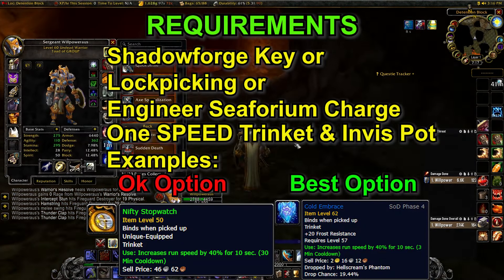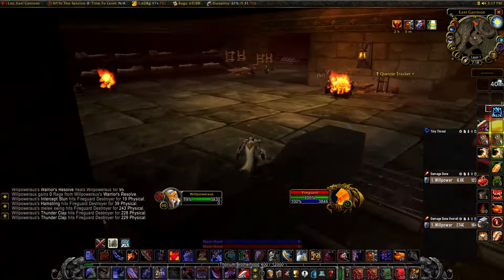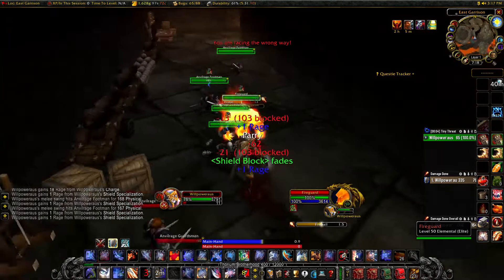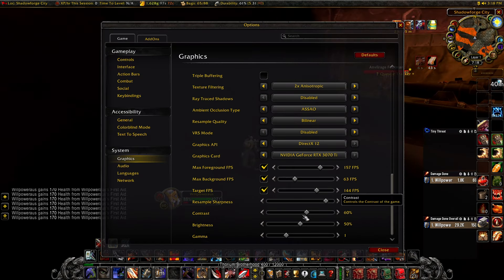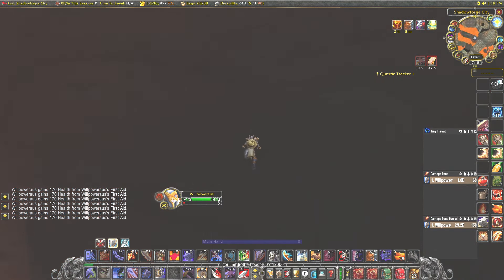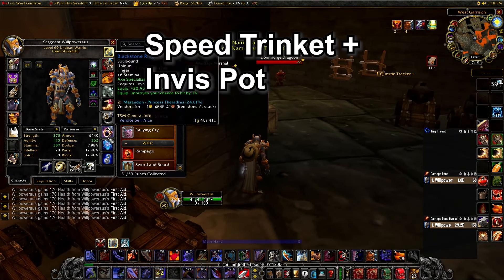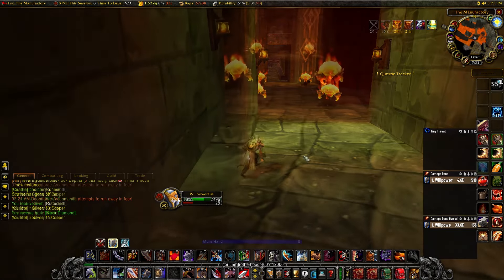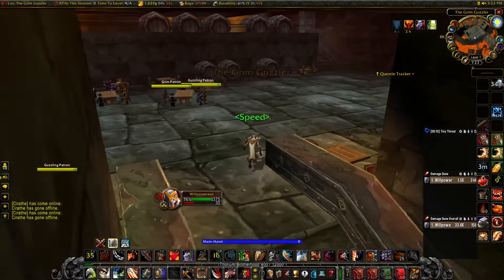How To Get To Thorium Brotherhood Rep Vendor Solo Easy(All Classes) Get your upgradable items quick!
What's good fellow gamers, only thing we will REQUIRE is one invis potion and a speed trinket, preferably the new one in SoD, but the other will work as well you just might need a health pot or some fire resistance for the fire eles.

Good luck, and happy gaming.

How to get to Thorium Brotherhood Rep Vendor
Rep Vendor
Thorium Brotherhood Rep Vendor